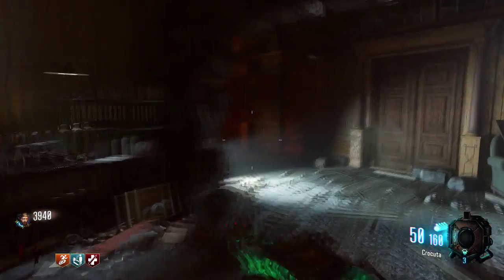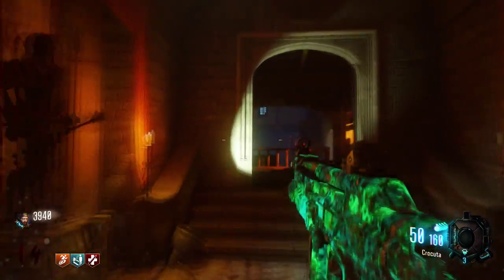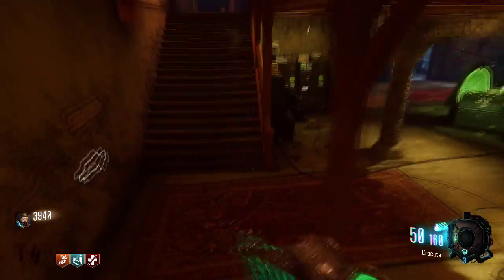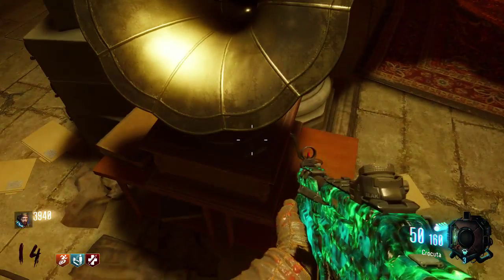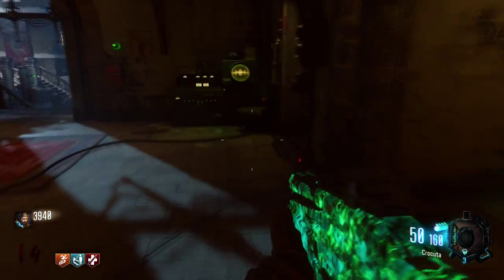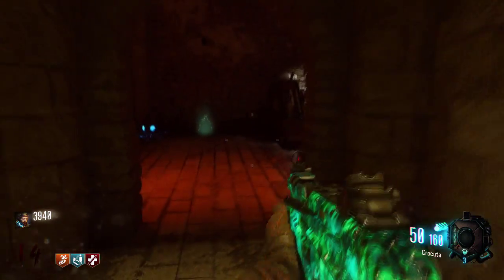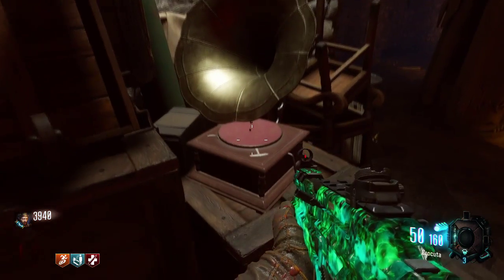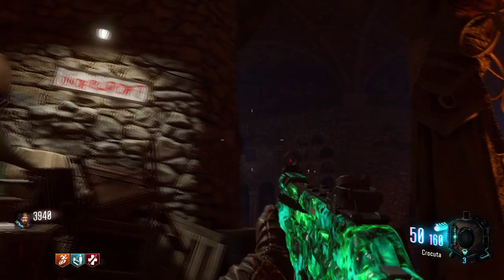Black Ops 3 Zombies - Der Eisendrache Classical Music EE #2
This is The Second music Eater egg On der eisendrache This is the classical ee on this map.

Do you wanna apply for a partnership ??